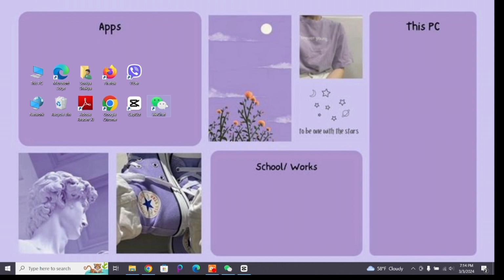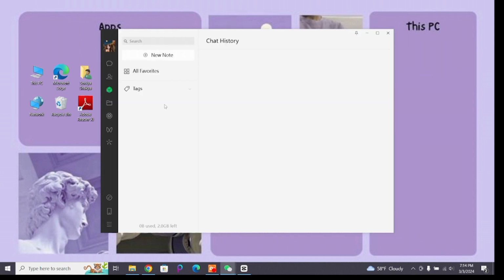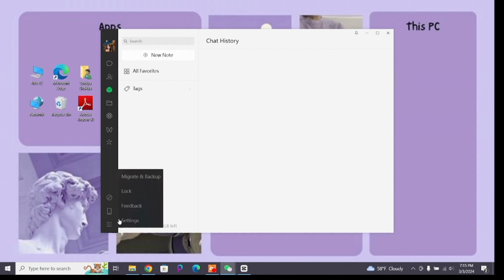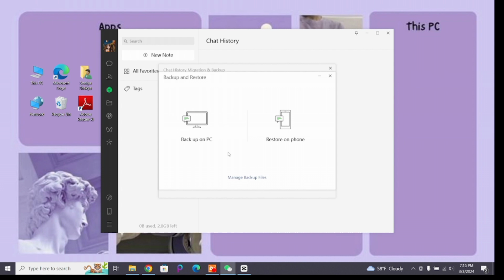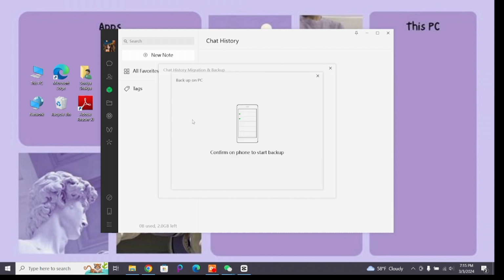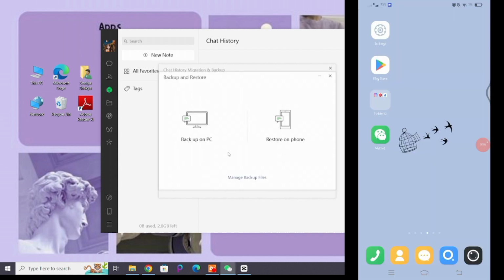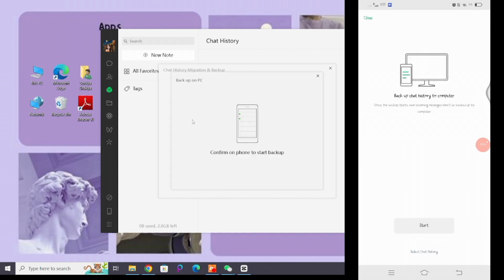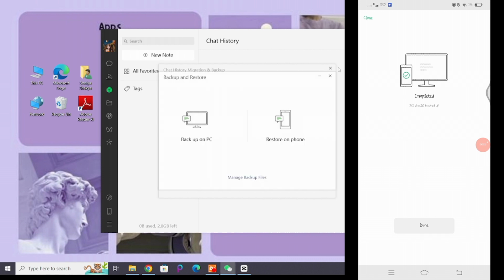How to Back Up Chats on WeChat 2024?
Keep your WeChat conversations safe and secure by learning how to back them up! In this tutorial, discover the simple steps to create backups of your chats, ensuring you never lose important messages again. Watch now to safeguard your memories on WeChat!

Hey EveryOne!